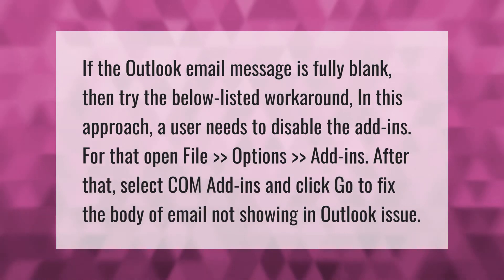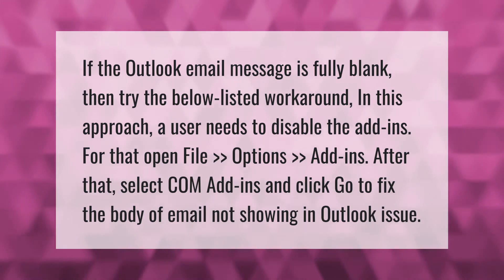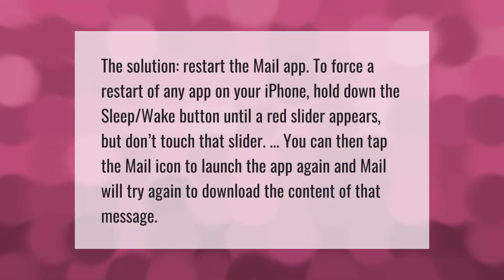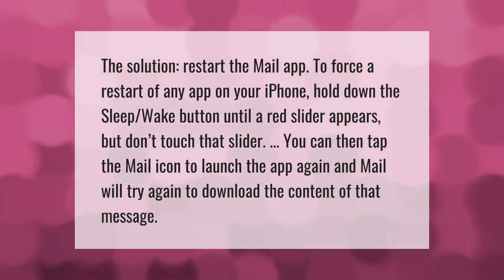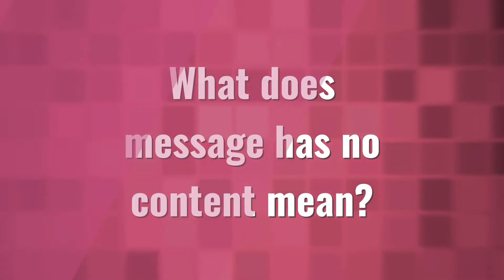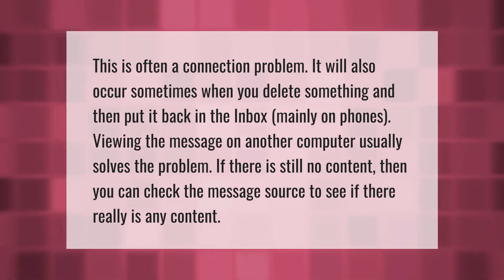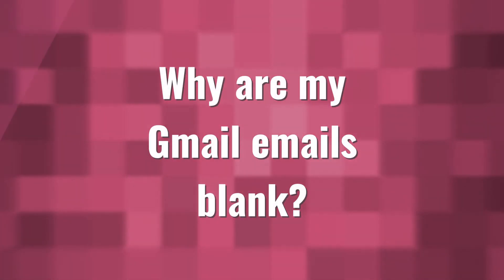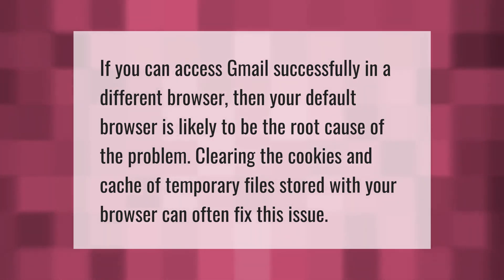Why are my Outlook emails blank?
00:00 - Why are my Outlook emails blank?
00:41 - Why can I not see my email content on my iPhone?
01:11 - What does message has no content mean?
01:42 - Why are my Gmail emails blank?

Laura S. Harris (2021, May 19.) Why are my Outlook emails blank?
    AskAbout.video/articles/Why-are-my-Outlook-emails-blank-246539